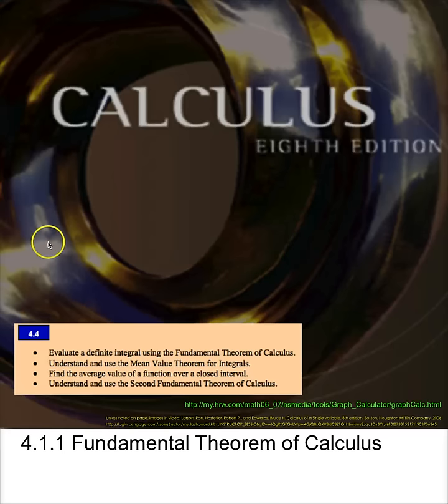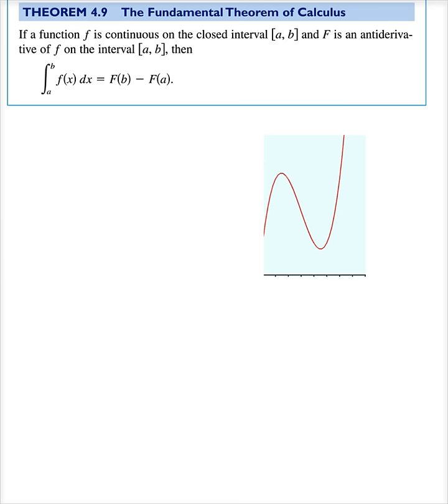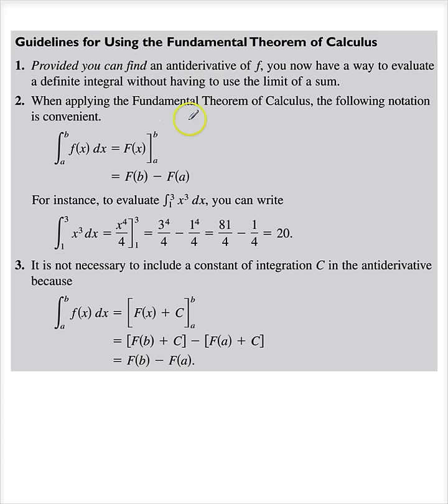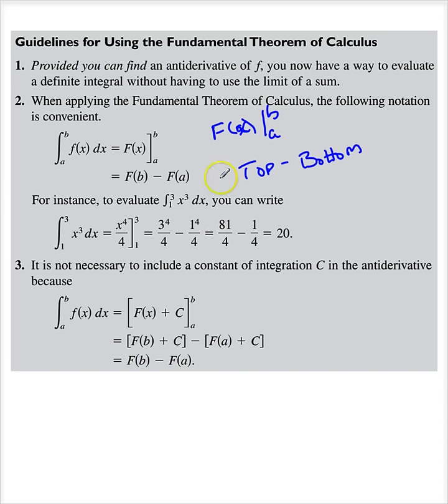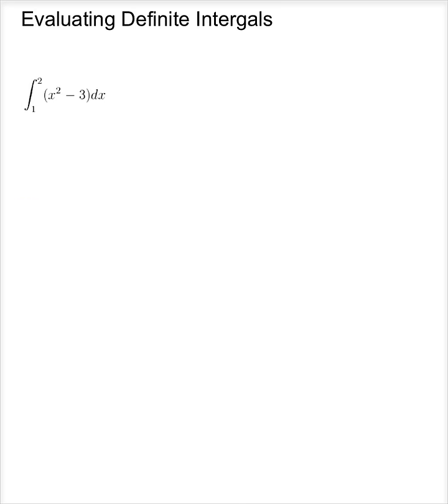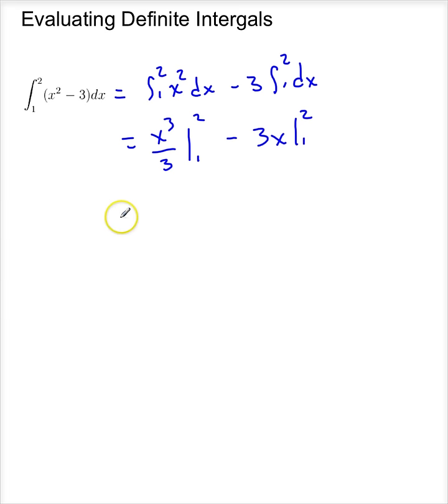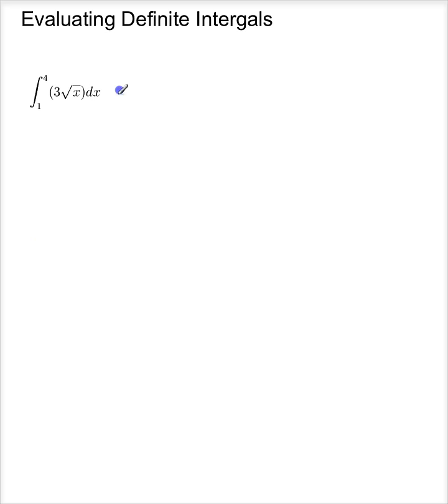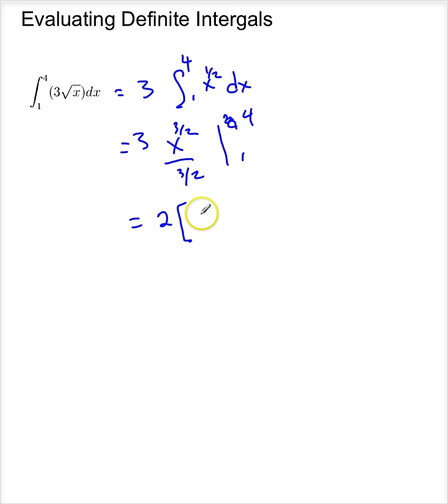THS 4 4 1 Fundamental Theorem of Calculus